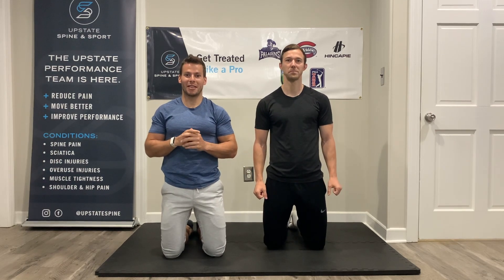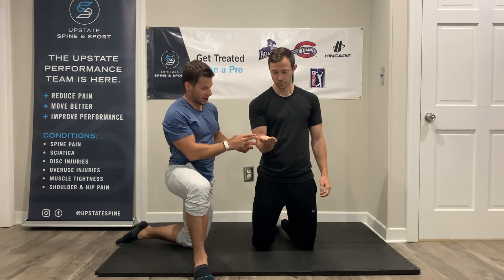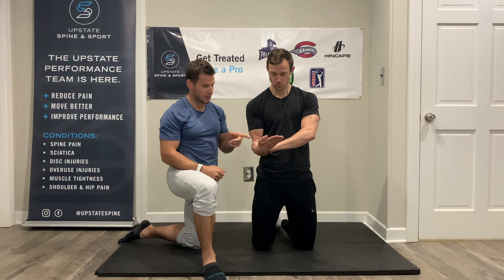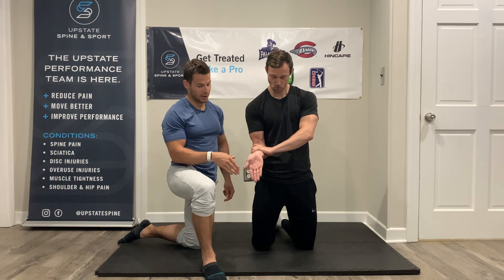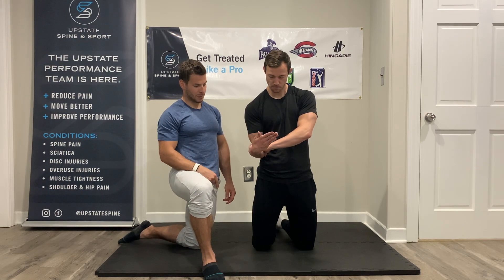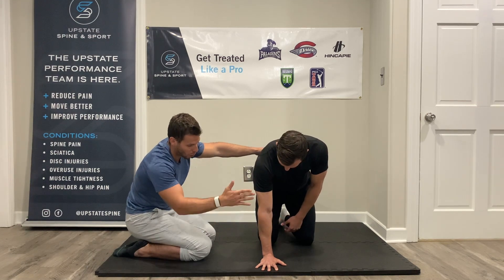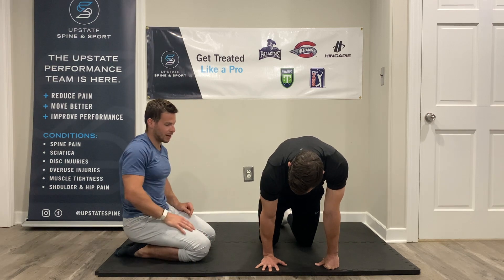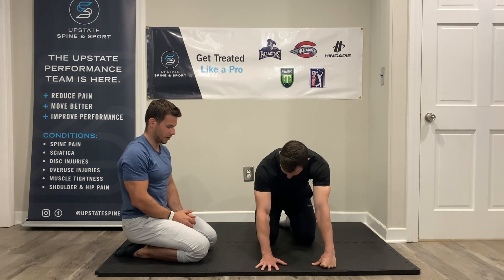Wrist Mobility with Greenville Chiropractor | KINSTRETCH at Upstate Spine & Sport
Upstate Spine & Sport Chiropractor goes through a wrist focused KINSTRETCH mobility session - created initially for the Furman University Men's Basketball Team in Greenville, SC

The KINSTRETCH system will increase body control, prevent injuries, increase joint health and physical longevity.

If you are in need of a Chiropractor in Greenville, SC - Upstate Spine & Sport is here to help!

Dr. David Jolson is a chiropractor in Greenville, SC.